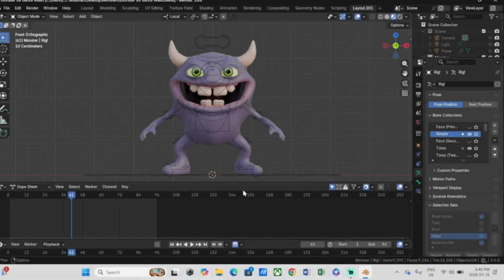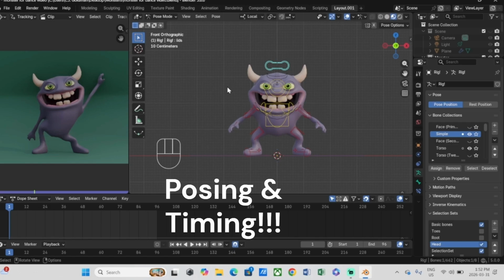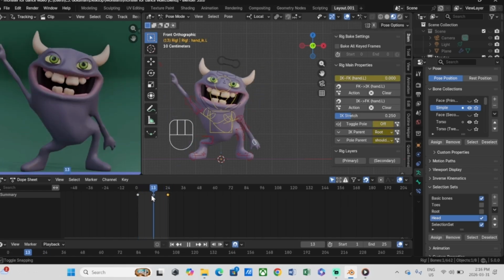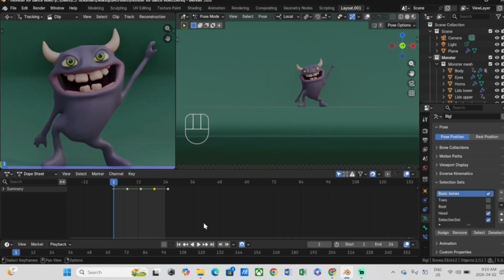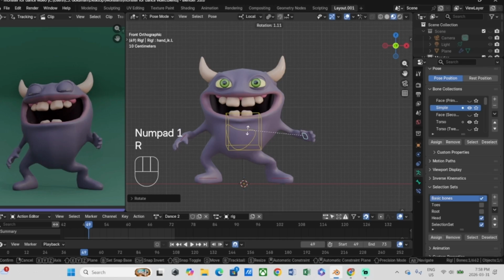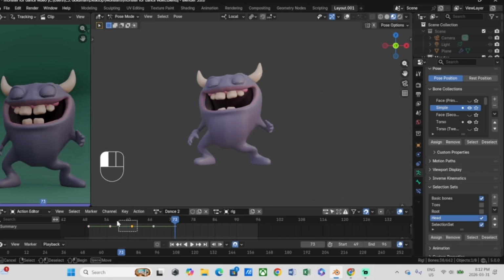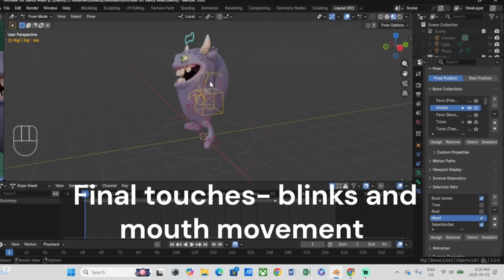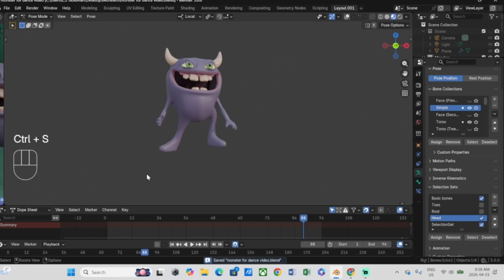Monster Dance Animation- Tutorial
This is a very detailed and very slow tutorial for first time animators. It is done for the students in my high school Computer Graphic course.
We animate a very simple and silly dance from an equally silly monster character in order to learn some fundamental skills for animating in Blender.

Key moments
0:00 Intro and setup, instructions for students
4:48 Reference analysis
9:22 Disco dance- key poses
18:02 Refining the pose, IK stretch
21:18 Breakdown pose
29:12 Timing of dance 1
35:31 Butt shake dance- key poses
49:00 Adding the little jump
55:18 Putting the two actions together
59:20 Adding blinks and mouth movement
1:02:50 Adding head rotation and editing individual channels
1:09:20 Final thoughts